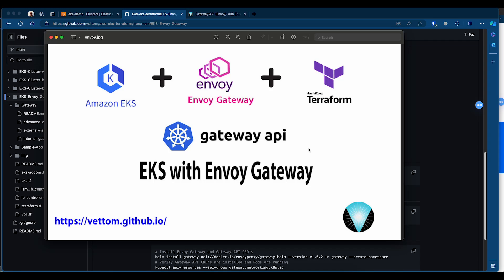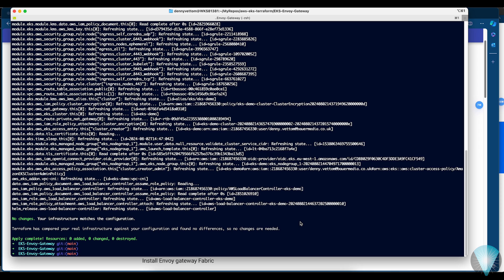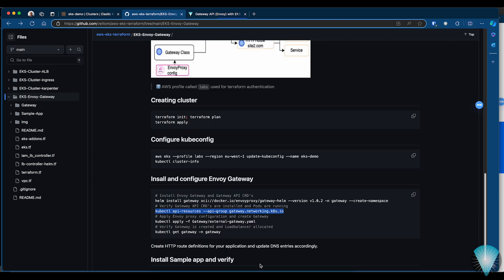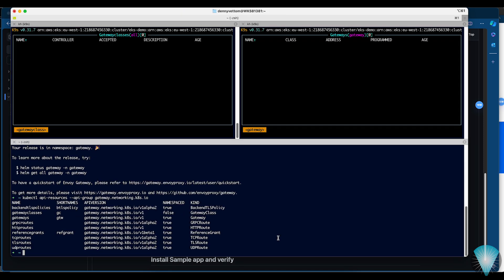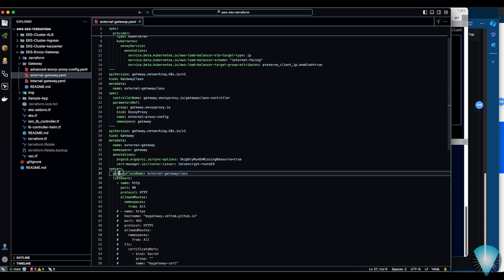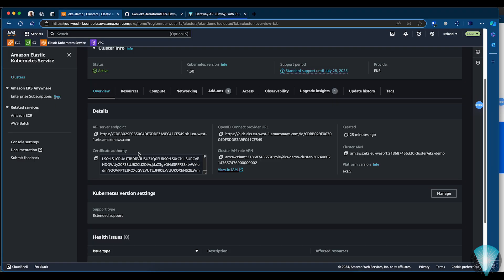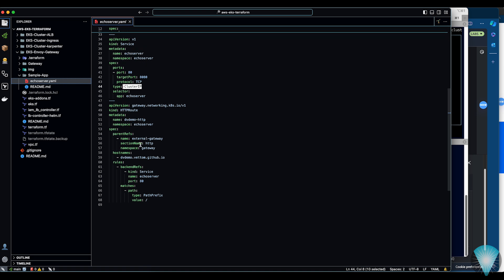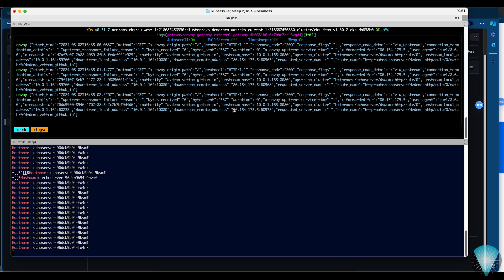Gateway API with Envoy Gateway Fabric on EKS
Implemente Kubernetes Gareway API using Envoy Gateway fabric on EKS.
EKS with Envoy Gateway.
Includes EKS cluster with Loadbalancer controller build using Terraform code.